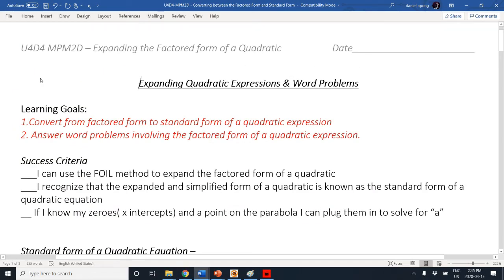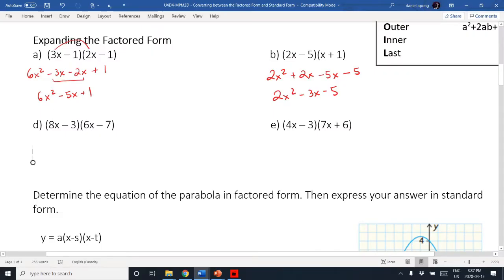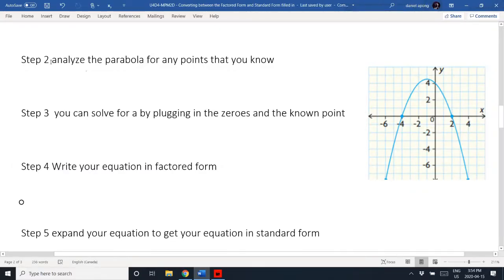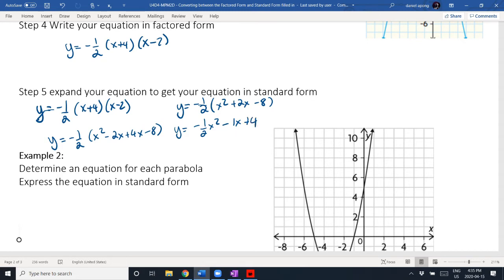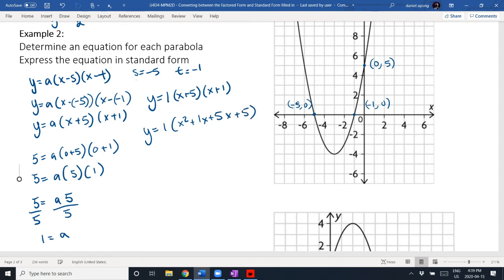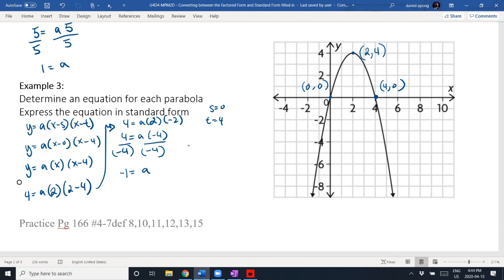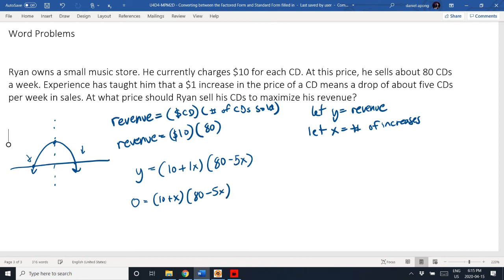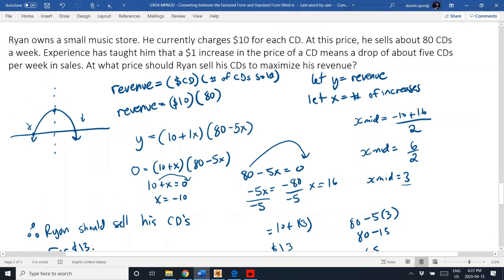MPM2D U4D4 Expanding Quadratic Expressions & Word Problems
Expanding Quadratic Expressions & Word Problems